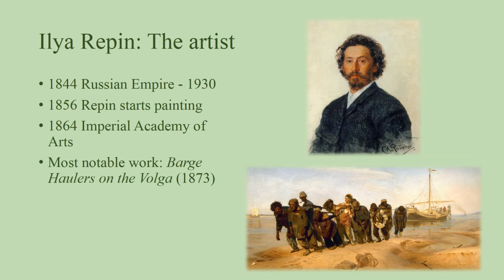Analysis of Sadko in the Underwater Kingdom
WEEK 3

Analysis of the painting Sadko in the Underwater Kingdom

English for History of Art